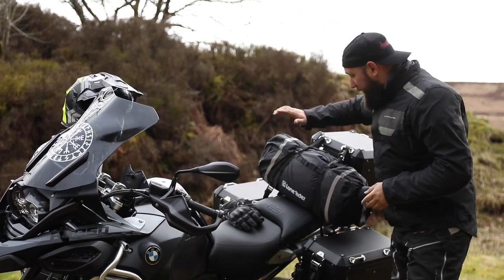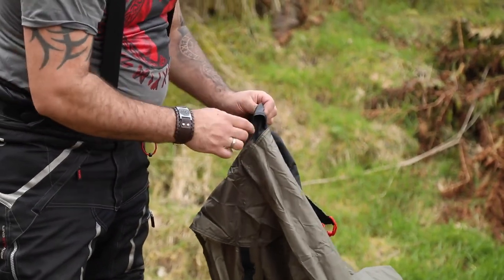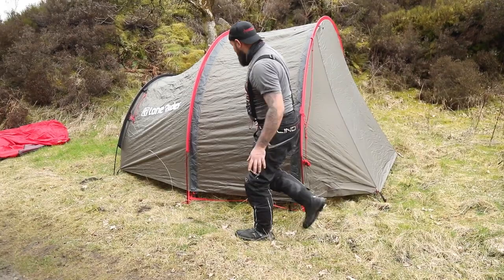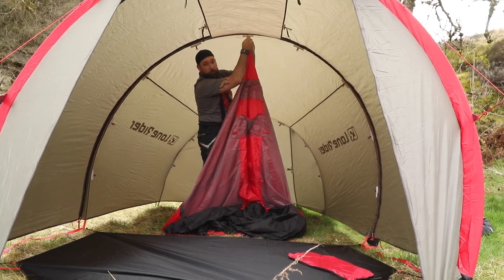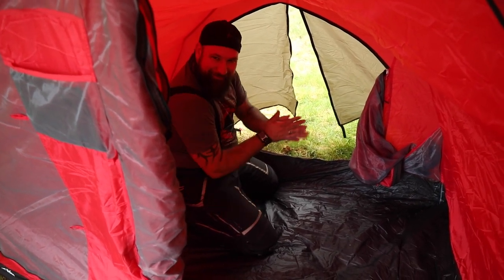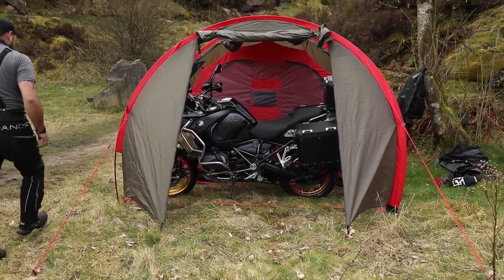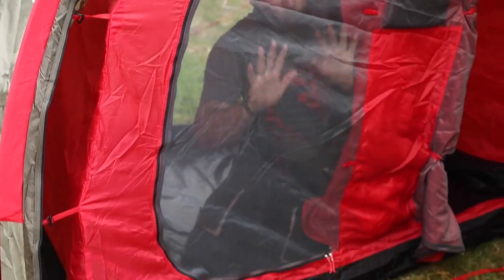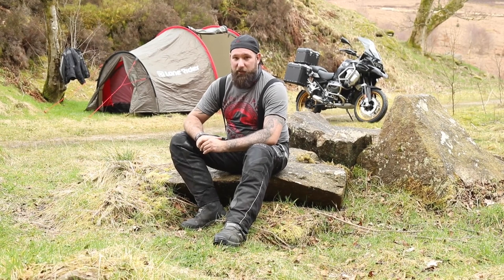Motorbike Camping with Lone Rider - The MOTO TENT - First Impressions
Here we have our first impressions of the highly rated and truly awesome MOTO TENT from our friends at Lone Rider!

We wanted to give a first impressions review to this tent, give you all an insight into why this is one of the best tents on the market for adventure riders and moto-campers alike!

Grab yourself a brew and sit back and enjoy the video.

The MotoTent™ is designed to shelter one or two riders, their gear and one adventure motorcycle with panniers.

The MotoTent has a motorcycle canopy that hides the motorcycle from curious eyes while protecting it from the elements. It also provides a large sleeping area where two motorcyclists and their equipment can fit with ease. A vestibule is included where you can leave gear to dry, where you can cook or just sit and relax.

The MotoTent™ gives you the confidence to sleep deeply and fully, knowing that your motorcycle is safe and invisible to the passersby.

It gives you the comfort you deserve and require for long motorcycle journeys.